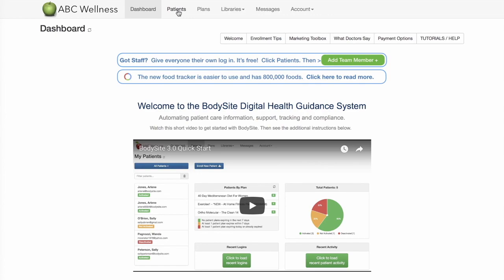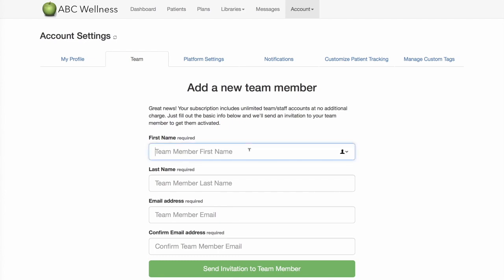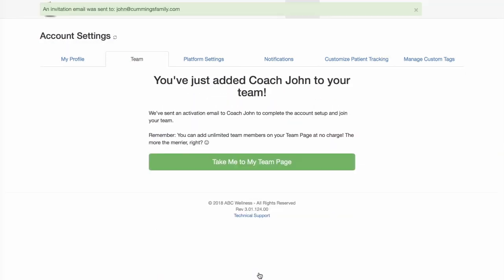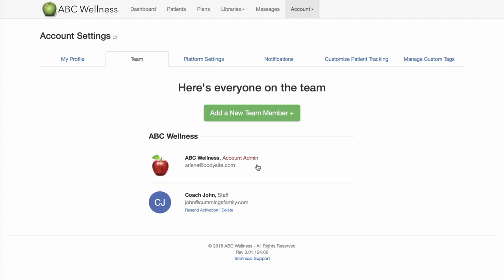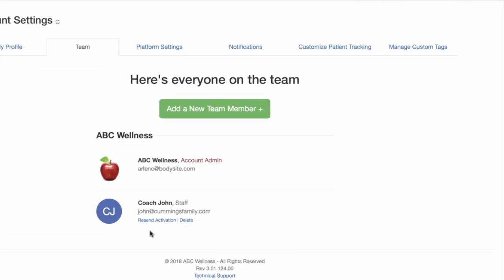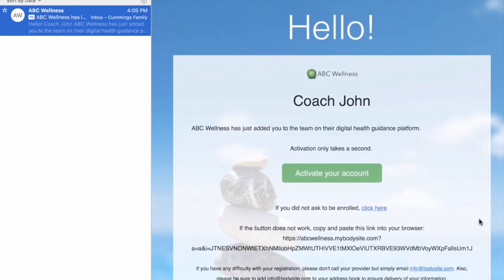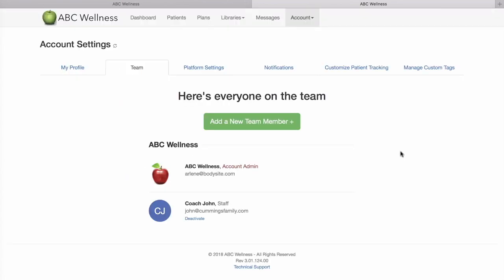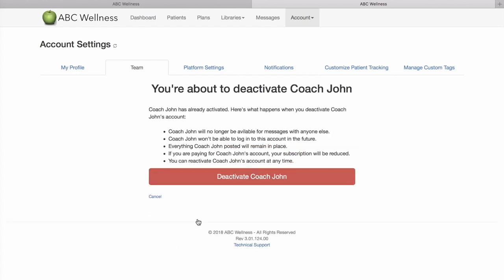Welcome to A4M Digital Health Guide